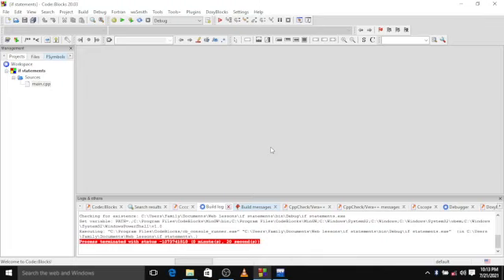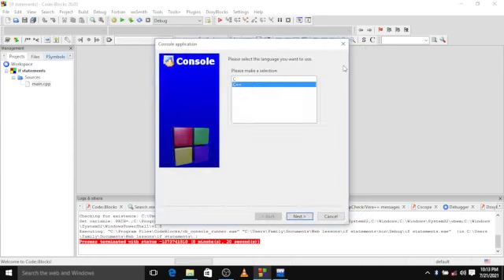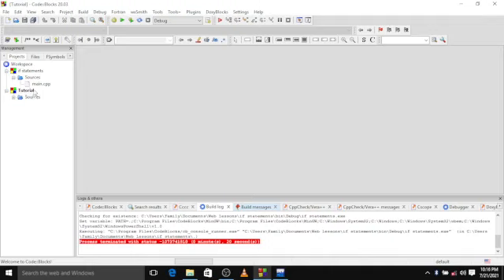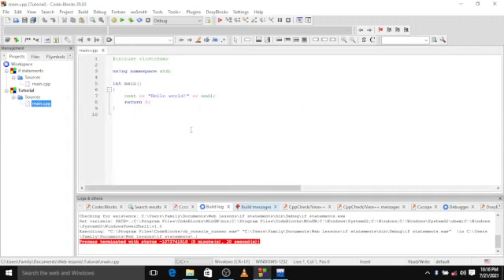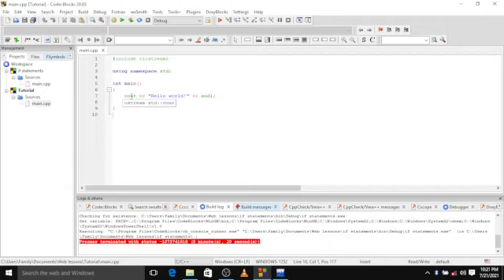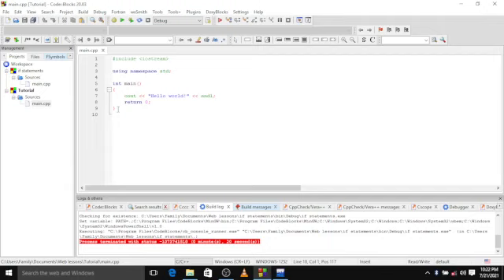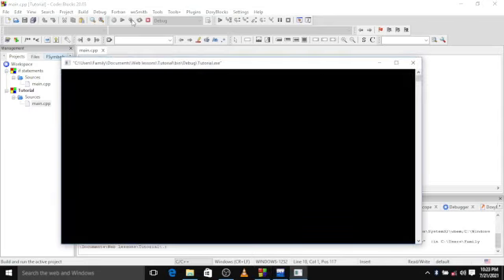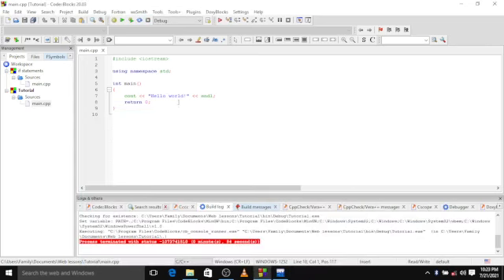Revision: Introduction to C++